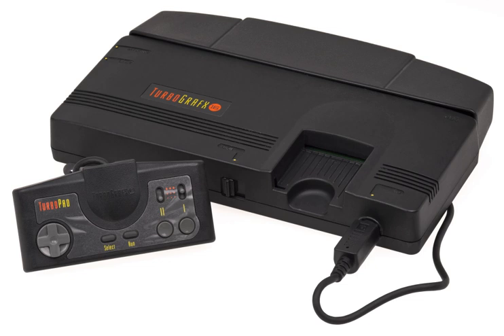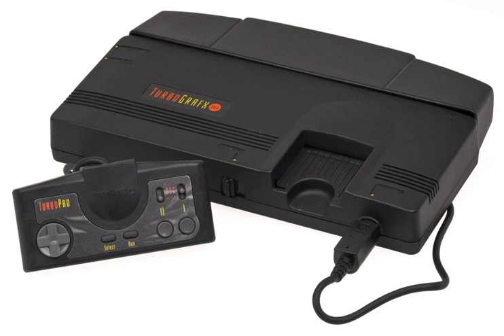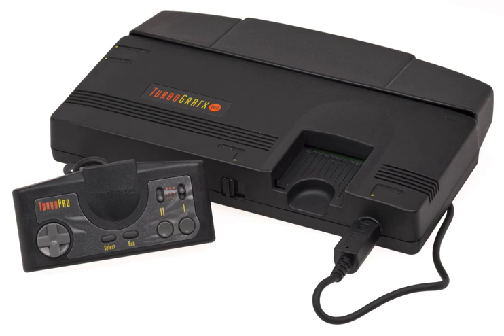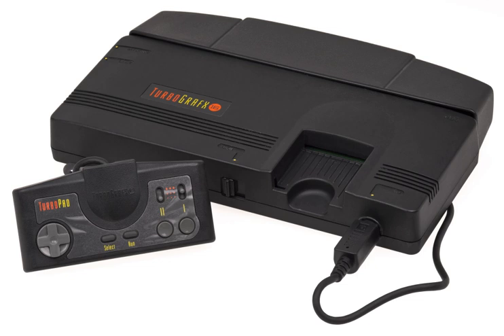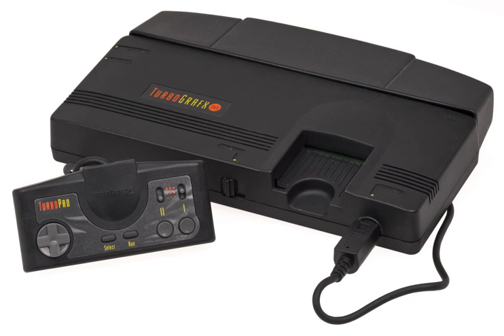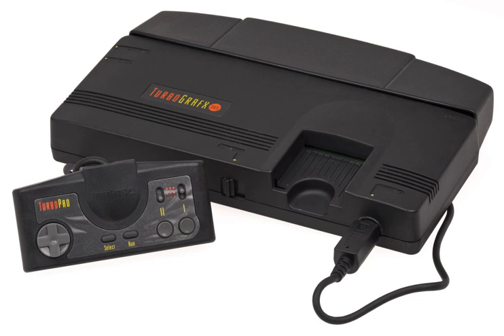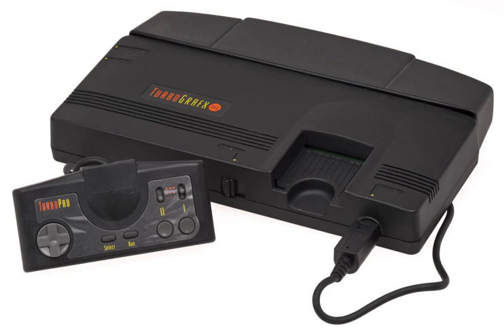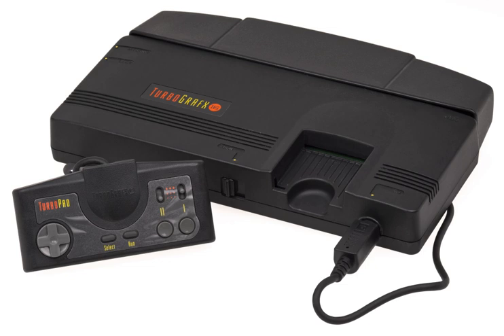TurboGrafx-16 | Wikipedia audio article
00:02:39 1 History
00:10:09 2 Variations
00:10:23 2.1 Core consoles
00:12:49 2.2 HuCard-only consoles
00:14:25 2.3 CD-ROM add-ons
00:16:26 2.4 Duo consoles
00:17:42 2.5 Arcade Card
00:18:38 2.6 HE-System machines
00:20:15 2.7 Other foreign markets
00:21:16 2.8 Peripheral compatibility
00:23:07 2.9 Video formats
00:23:30 3 Technical specifications
00:26:00 3.1 Display
00:26:08 3.1.1 Resolution
00:27:44 3.1.2 Color
00:28:22 3.1.3 Sprites
00:29:17 3.1.4 Tiles
00:30:12 3.2 Audio capacity
00:32:00 3.3 Region protection
00:33:41 4 CD hardware technical specifications and information
00:38:48 4.1 Corresponding CD-ROM products
00:41:41 4.2 Drive unit
00:42:01 5 Reception
00:44:14 6 Legacy
00:45:46 7 Emulation
00:46:13 8 See also

- Socrates

SUMMARY
The TurboGrafx-16 Entertainment SuperSystem, known in Japan and France as the PC Engine (PCエンジン, Pī Shī Enjin), is a cartridge based home video game console   manufactured and marketed by NEC Home Electronics, and designed by Hudson Soft. It was released in Japan on October 30, 1987 and in the United States on August 29, 1989. It also had a limited release in the United Kingdom and Spain in 1990, known as simply TurboGrafx and based on the American model, while the Japanese model was imported and distributed in France in 1989. It was the first console released in the 16-bit era, although it used an 8-bit CPU. Originally intended to compete with the Nintendo Entertainment System (NES), it ended up competing with the Sega Genesis, and later on the Super Nintendo Entertainment System (SNES).
The TurboGrafx-16 has an 8-bit CPU, a 16-bit video color encoder, and a 16-bit video display controller. The GPUs are capable of displaying 482 colors simultaneously, out of 512. With dimensions of just 14 cm × 14 cm × 3.8 cm (5.5 in × 5.5 in × 1.5 in), the Japanese PC Engine is the smallest major home game console ever made. Games were stored on a HuCard cartridge, or in CD-ROM optical format with the TurboGrafx-CD add-on.
The TurboGrafx-16 failed to break into the North American market and sold poorly, which has been blamed on inferior marketing. Despite the "16" in its name and the marketing of the console as a 16-bit platform, it used an 8-bit CPU, a marketing tactic that was criticized by some as deceptive. Developer Doug Snook of ICOM Simulations said the CPU was a performance problem.However, in Japan, the PC Engine, introduced into the market at a much earlier date, was very successful, where it gained strong third-party support and outsold the Famicom at its 1987 debut, eventually becoming the Super Famicom's main rival. Lots of revisions - at least 17 distinct models - were made, such as portable versions and a CD-ROM add-on. An enhanced model, the PC Engine SuperGrafx, was intended to supersede the standard PC Engine, but failed to break through and was quickly discontinued. The entire series was succeeded by the PC-FX in 1994, only released in Japan.